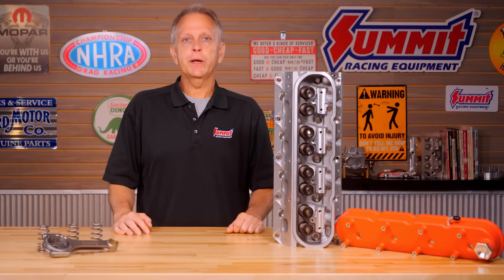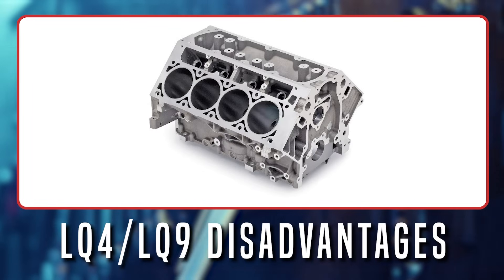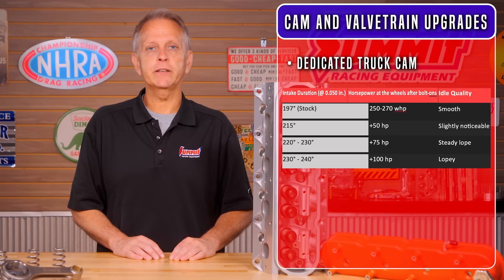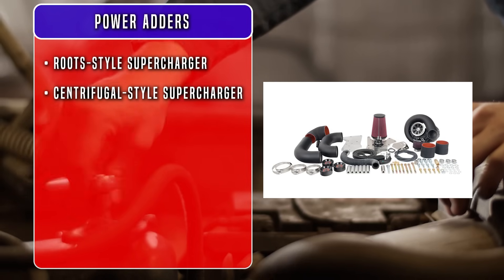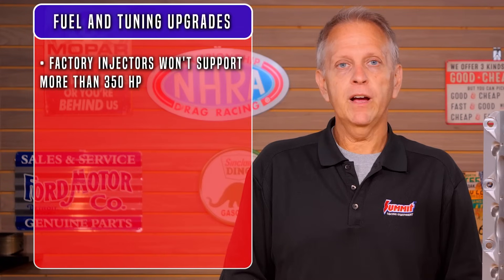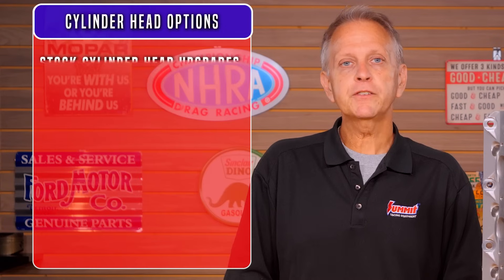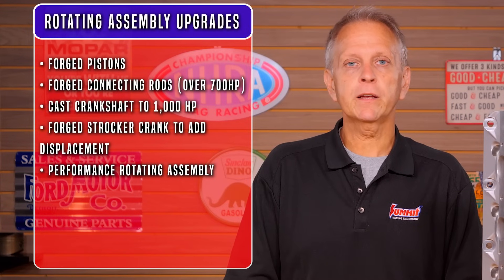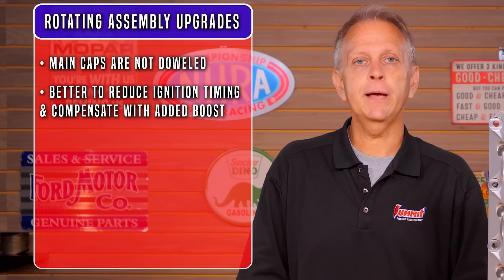Build the Ultimate LQ4/LQ9: Boost-Ready LS Power Guide!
Looking for the best LS engine for boost? The GM LQ4 and LQ9 iron blocks are some of the toughest, most affordable platforms out there—and this video is your full roadmap for unlocking their full performance potential.

We break down everything you need to know about building horsepower with the Gen III 6.0L LQ4/LQ9, from basic bolt-ons to aggressive cams, fuel system upgrades, and power adders like superchargers, nitrous, and turbos. Want to go even further? We cover intake and valvetrain upgrades, forged internals, and stroker kits for big displacement and big boost.